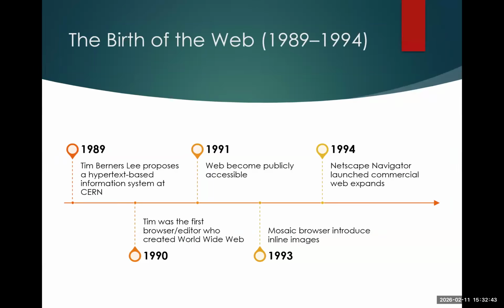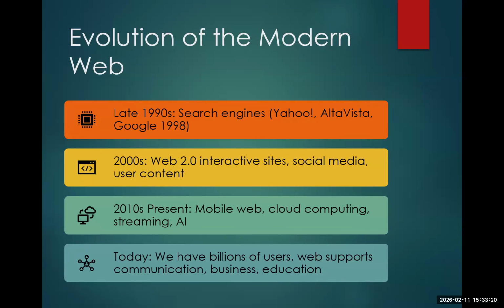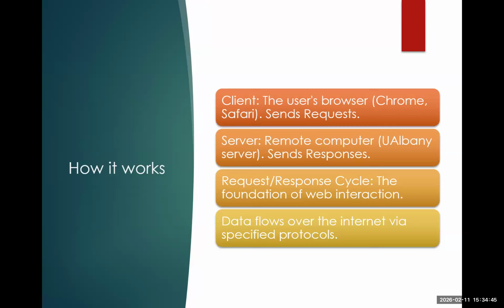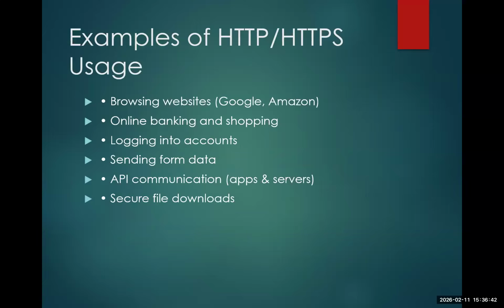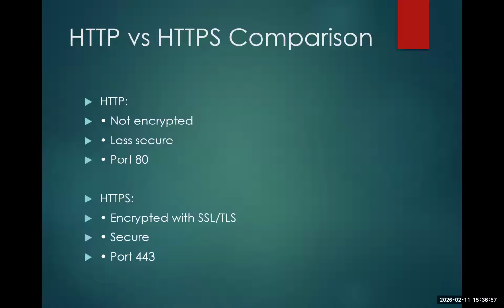Assignment1 Part1 - CINF201 Intro to Web Technologies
Assignment1
Part 1: Deliverable
Your team will record a video where you:
1) Will present a summary of the History of the WWW - include sources and references - a PowerPoint presentation (2-3 slides will be enough - but keep in mind, a team member must present).
2) Will explain how a client-server model works - Same concept, a .ppt presentation with 2-3 Slides - or more if needed.
3) What is HTTP/HTTPS and a few examples of how it is used - see above.
4) Will produce a basic web site using HTML - You must show your code and explain how the code is being deployed to create the basic page. (In a separate video